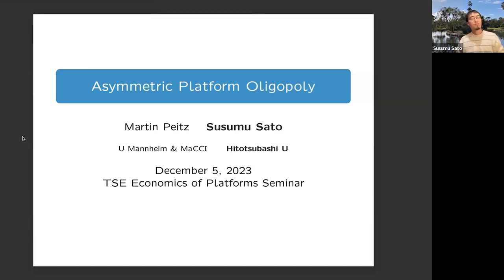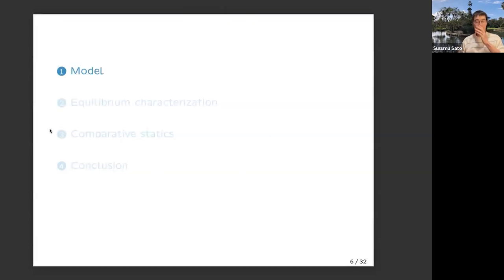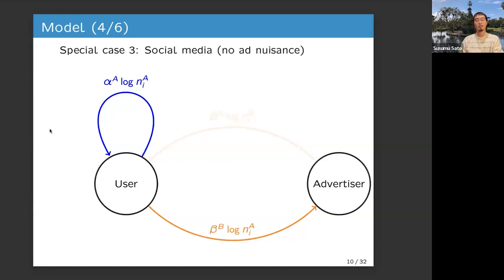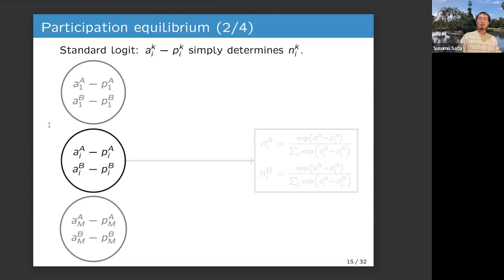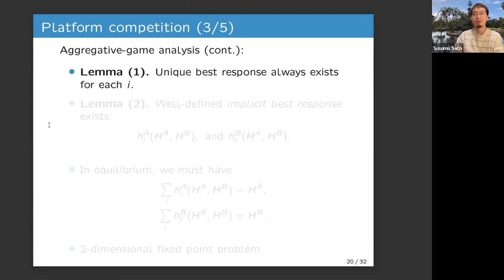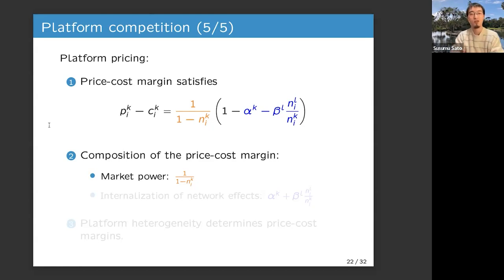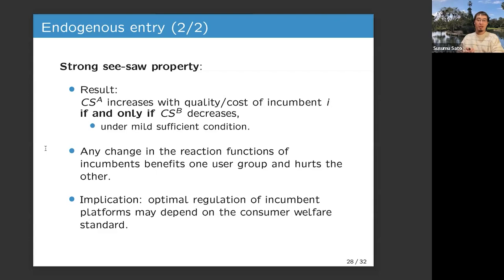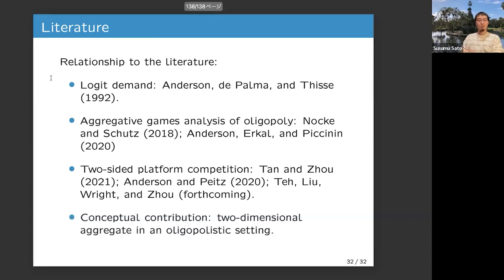Susumu Sato (Hitotsubashi University) - Asymmetric Platform Oligopoly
Listen to 👉 Speaker : Susumu Sato (Hitotsubashi University) - Asymmetric Platform Oligopoly

Discussant: Bruno Jullien (Toulouse School of Economics)

0:00 Intro
0:47 Intro Motivation
1:48 Intro Motivation 2
2:28 Intro Motivation 3
4:00 Intro Result 4
5:23 Model
12:50 Equilibrium characterization
18:30 Platform competition
26:10 Comparative statics
34:10 Conclusion
34:40 Literature
36:30 Questions Comments and Suggestions (Bruno Jullien)